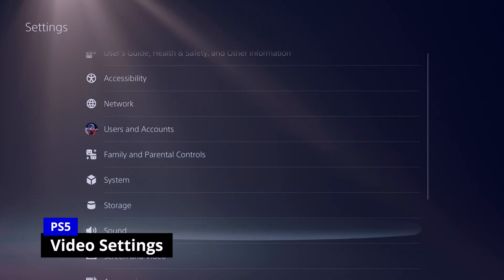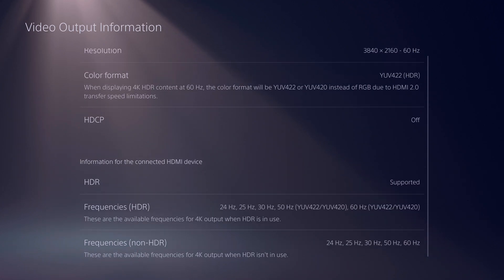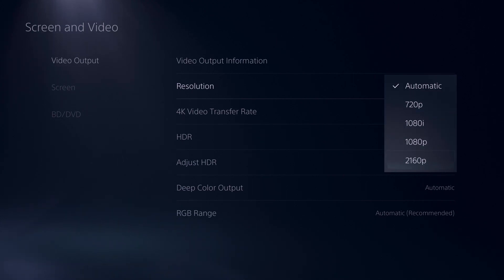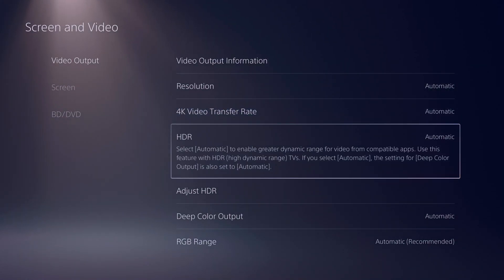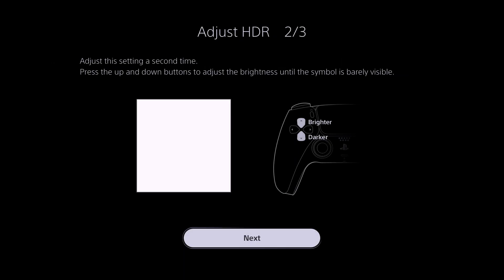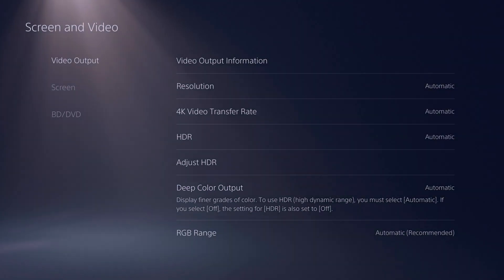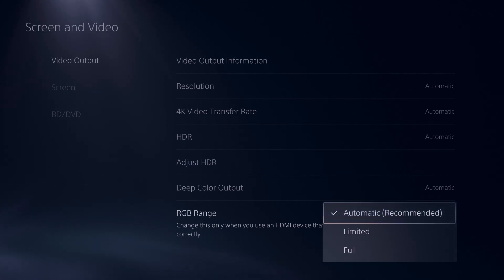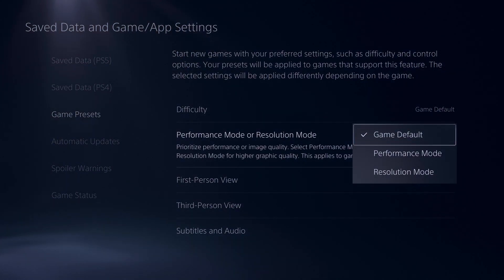How To Properly Setup PS5 Video Settings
Automatic will usually do the trick for you but if you need to here are the video settings for the PS5.

Tech, Gaming, and Mobile Gear We Recommending